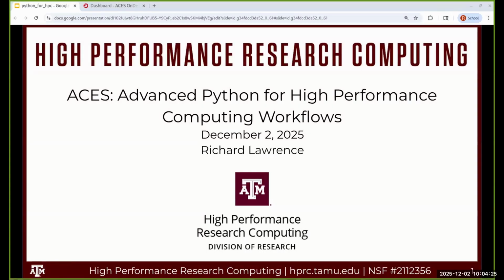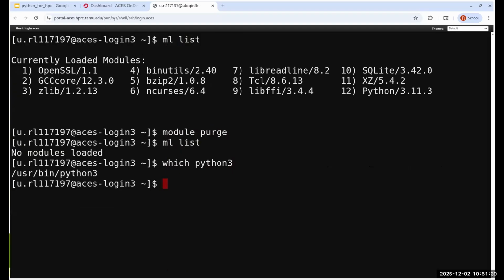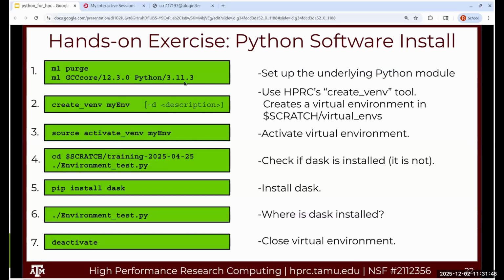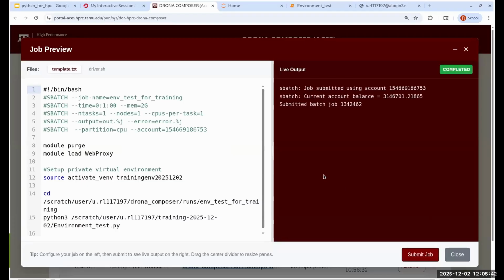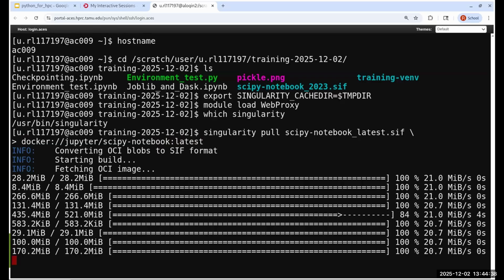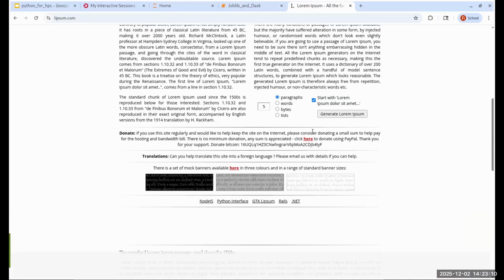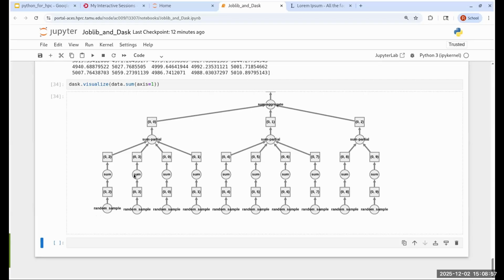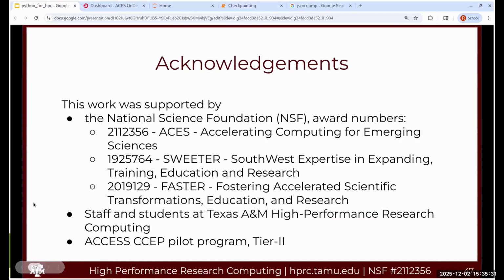ACES Tutorial: Python for High Performance Computing Workflows (Fall 2025)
Chapters:
00:02:24 ACES Login
00:06:19 Modules
00:30:51 Jupyter
00:48:03 Virtual Enviornments
01:23:52 Conda Enviornments
01:34:25 Containers
01:55:44 Parallelism with Joblib and Dask
02:46:00 Checkpointing with Pickle